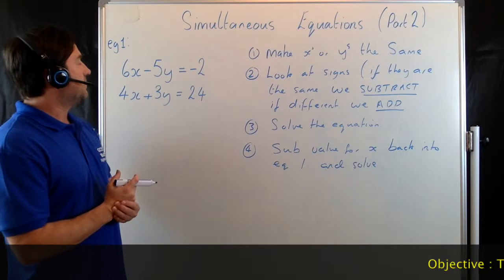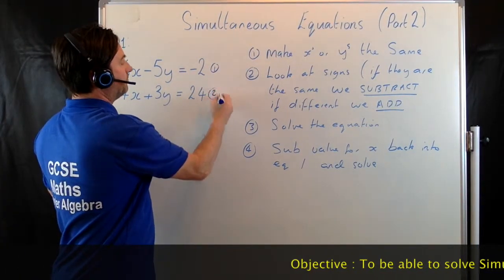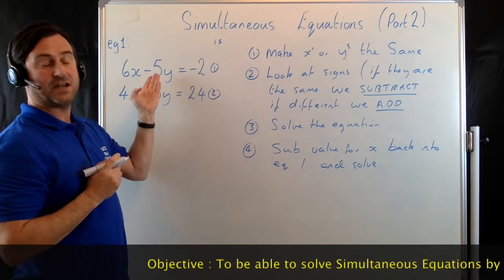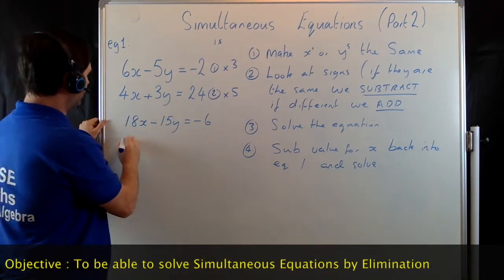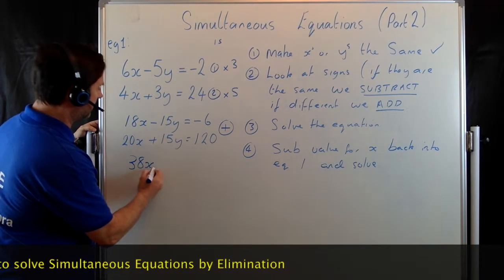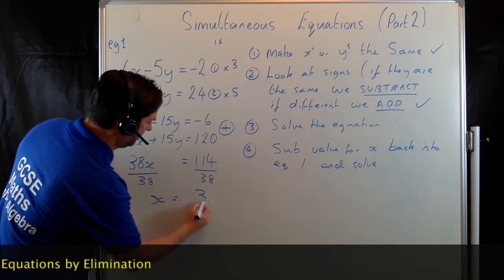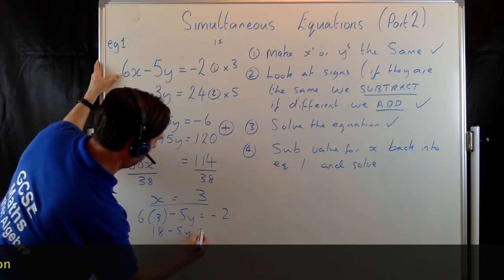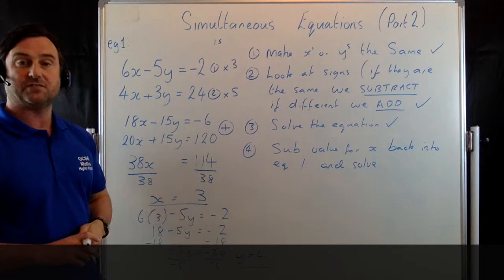To be able to solve Simultaneous Equations by Elimination Lesson Part 2 17aii GCSE Algebra (H)